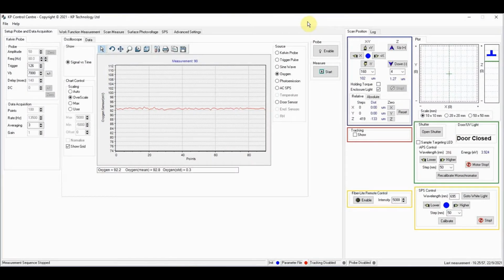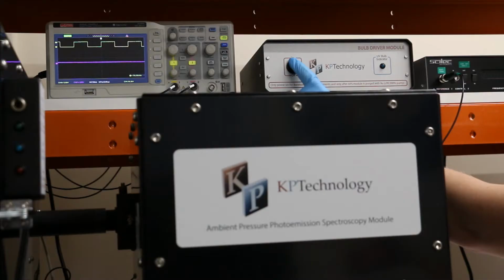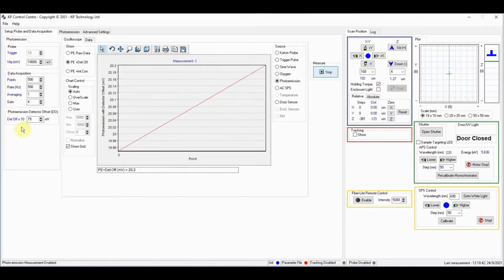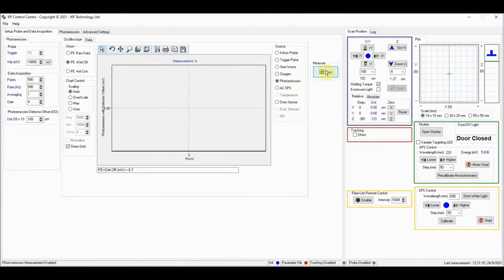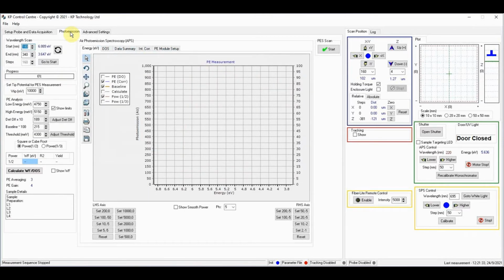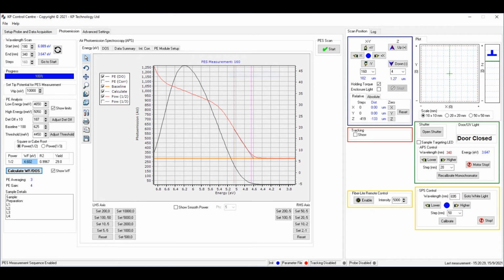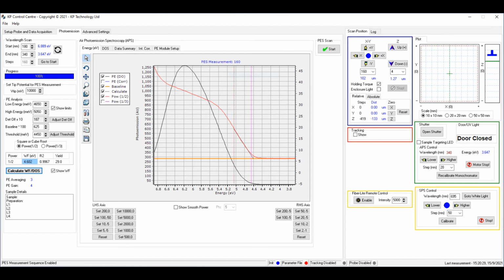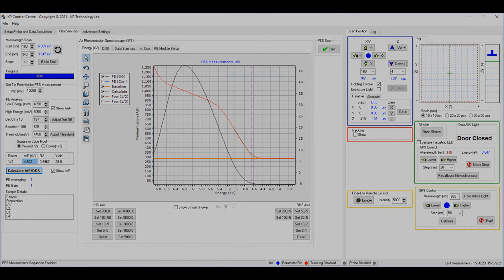How to take an APS measurement using the APS04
The Ambient-pressure Photoemission Spectroscopy (APS) system measures the absolute work function of a material by photoemission in ambient conditions, no vacuum is required. The excitation range of APS is 3.4 eV to 7.0 eV, meaning that APS can measure the absolute work function of metals and the ionisation potential of semiconductors alongside measurement of the surface Fermi level with the Kelvin probe. This system comes with an SPV and SPS source, therefore the full bands of semiconductors can be measured in one complete desktop system; no other product in the world can do this.

This video provides an overview of how to take an APS measurement using the silver sample that is supplied with every APS system.

Find out more about the Kelvin probe and Air Photoemission Spectroscopy